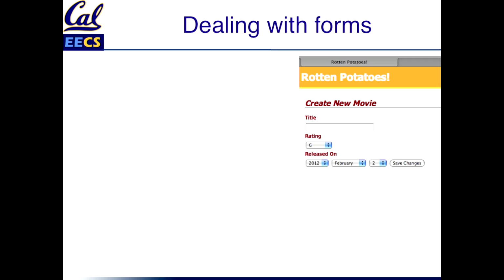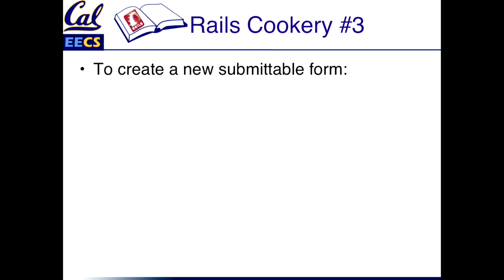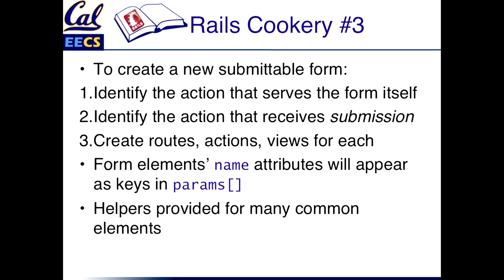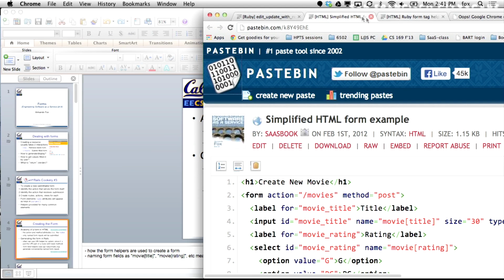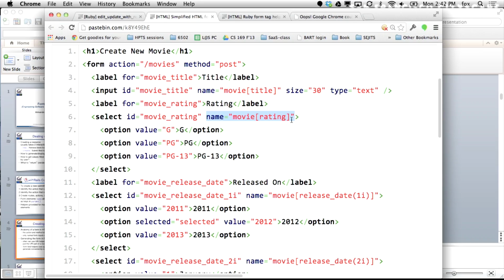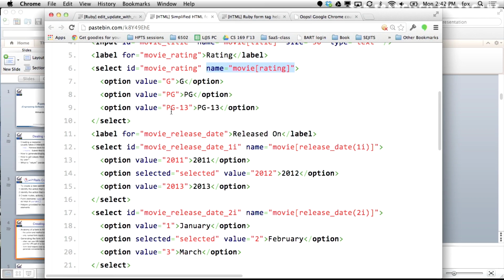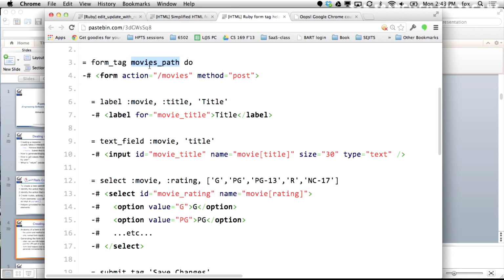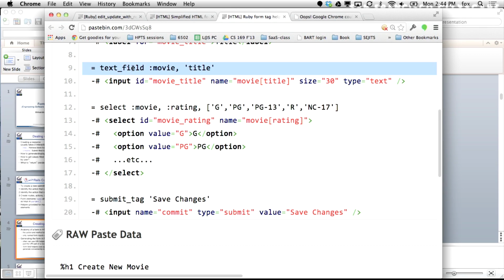CS169 v13 w5l1s1